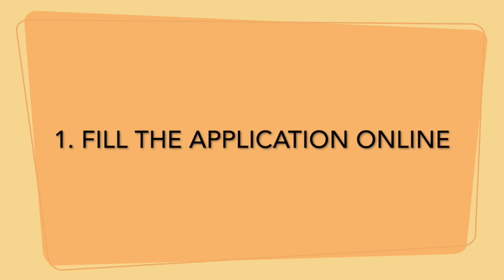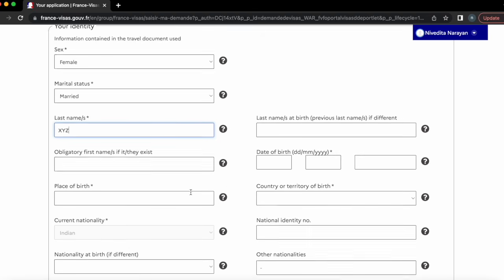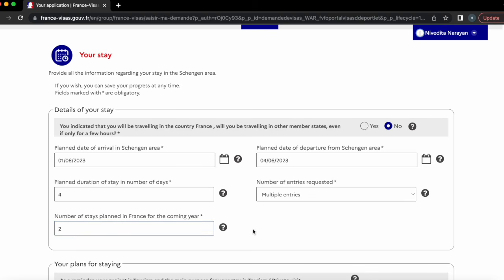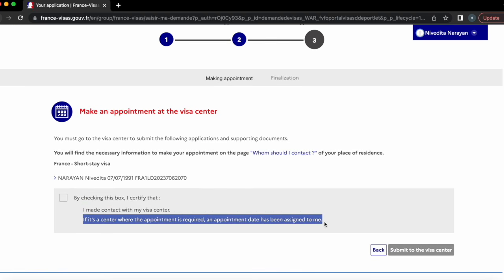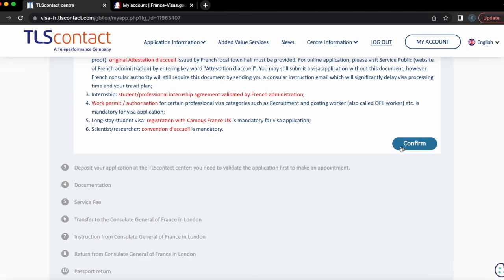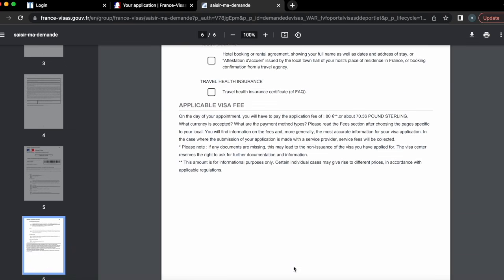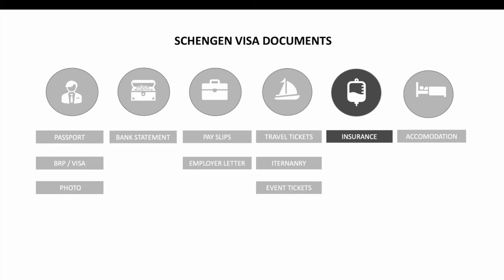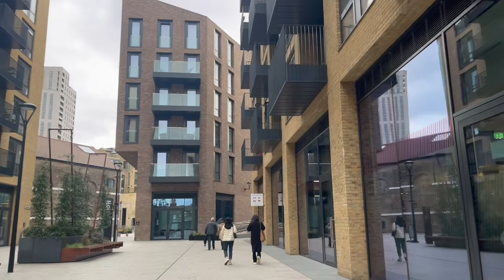Apply Schengen Visa from UK | Step by step guide | Documents needed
Applying for the Schengen Visa is a lengthy and confusing process (at least to me when I applied for the first time).
I was new to UK and had to google and watch YT videos to get a good understanding. Now having gone through the process a couple of times I thought I should share my experience and help more people. So here is a step by step video to help anyone in their visa application process. Hope it helps :)